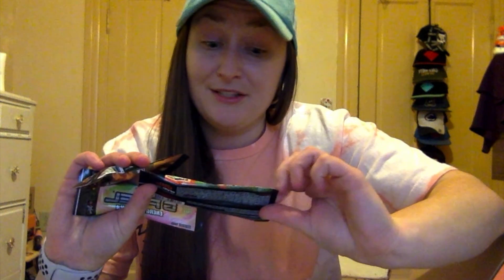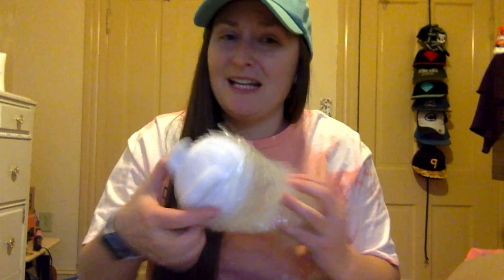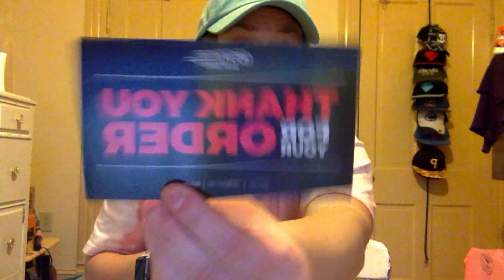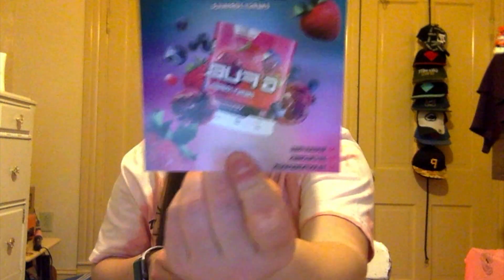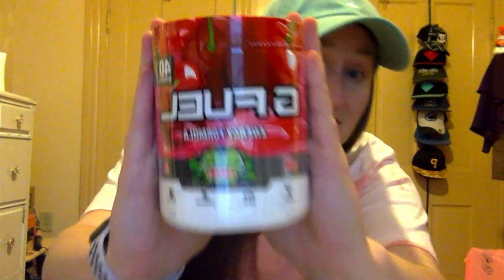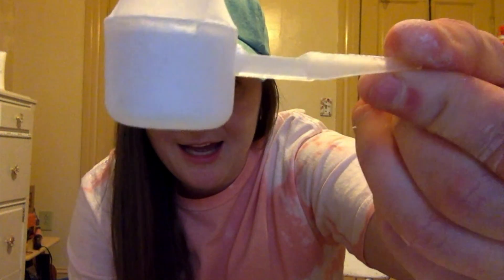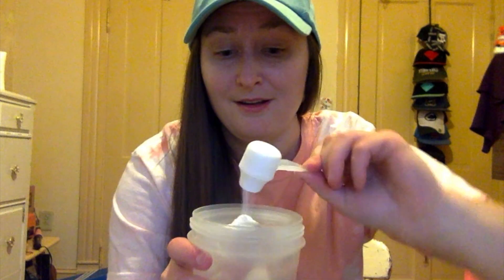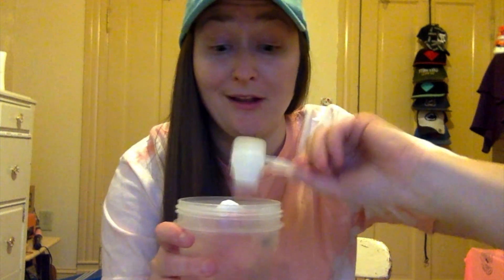NEW! SOUR CHERRY GFUEL Unboxing and Taste Test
GFUELs Newest Flavor: Sour Cherry Early Bird Release Unboxing!
-Early Bird is now over on the GFUEL App.
-Release is 2/14/18 on both the App and Website

APP LINKS!